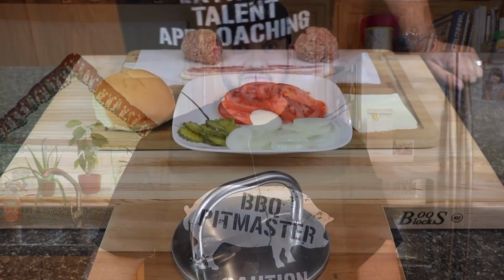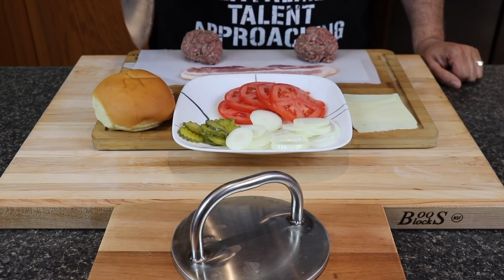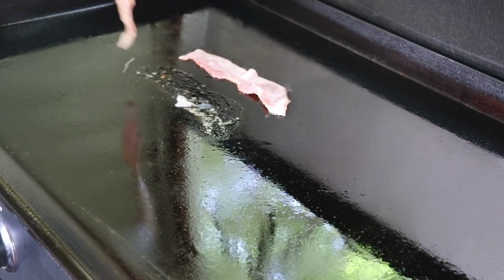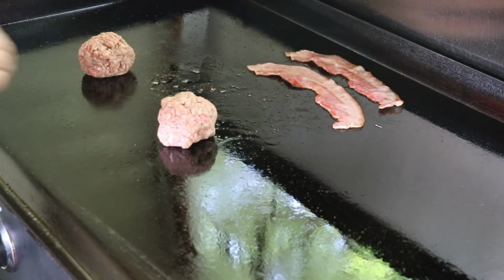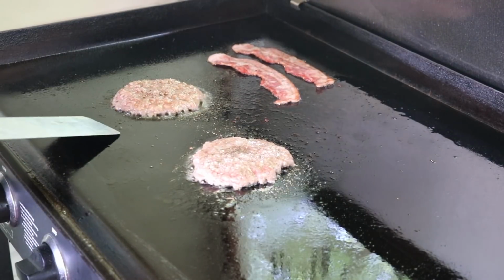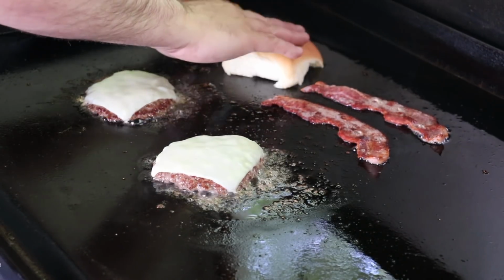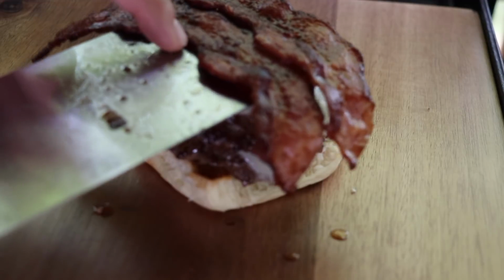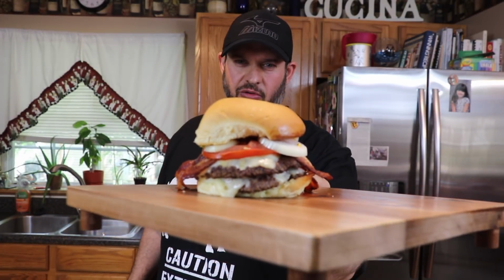Double Bacon Cheese SMASHBurger - Thin Ballistic Smasher - Blackstone Griddle Recipe - EverydayBBQ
In this double bacon cheese smashburger on the Blackstone Griddle Flattop Griddle/Grill episode, I premier the all new THIN Ballistic Burger Smasher!  This recipe and video is dedicated to kicking off the summertime grilling season!  I hope you enjoy… CHEERS TO YOU AND YOURS!

Blackstone 36" Griddle Cooking Station - I LOVE THIS THING!)

Backyard Life Gear Stainless Steel Cover for 36 inch Blackstone Griddle

Blackstone Griddle Grease Slide from Backyard Life Gear

Blackstone Basting Lid:

Pancake Dispenser

Disinfect Wipes:

My Cutting Board (large BOOS BLOCK)

My Cutting Board (small)

Shun 6" Boning/Fillet Knife

Godmorn 8" Chef's Knife - Rust free German Stainless Steel

Link to the THIS Ballistic Burger Smasher:  I'm sorry but at the time of this video there is no link available as this item is in pre-sale stage. I will post it here as soon as it is available.

Ingredients Needed:

I used (2) quarter pound 80/20 ground beef patties, (2) slices of thick cut bacon, fresh deli cheese (use your favorite), fresh sliced onion, tomato, pickles, mayo, ketchup and mustard.  Of course, use a good burger bun.

Directions:

Begin by cooking your bacon and then put your patties on once your bacon is half way cooked.  This burger smasher is so thin the patties will cook quickly.  If you're using a smasher, place each portion of ground beef on your griddle and then smash each for 10 seconds using parchment paper and a smasher.  Once you see color coming up the sides of the patties and juices collecting on top, flip each patty and place your cheese on top for melting.  Once done, build your burger with your desired ingredients and ENJOY!

Thanks for checking out our video!  This YouTube channel is a dream come true for our family and we are very grateful to our viewers and subscribers!

Full size 18.5" Cooker (the one we have in the video)

We will release videos regularly and hope to improve your viewing experience with each production!